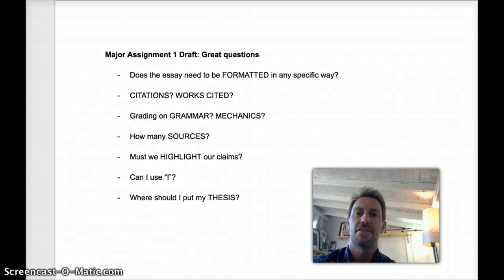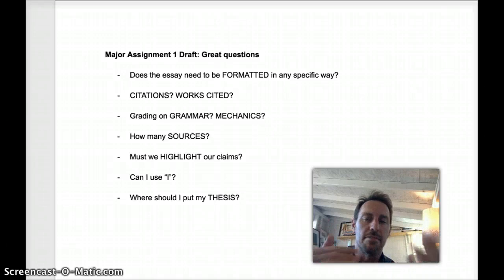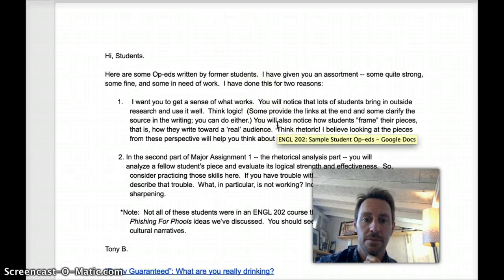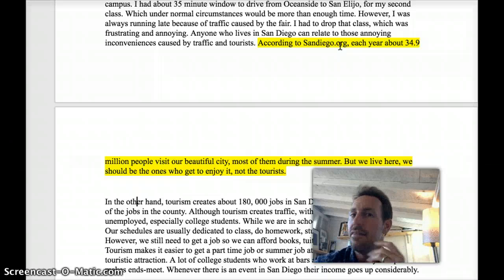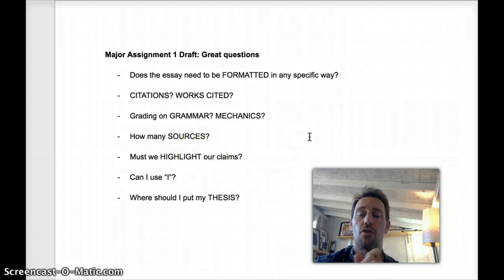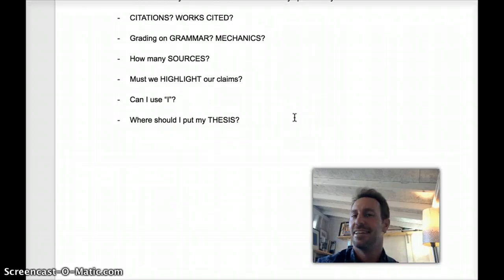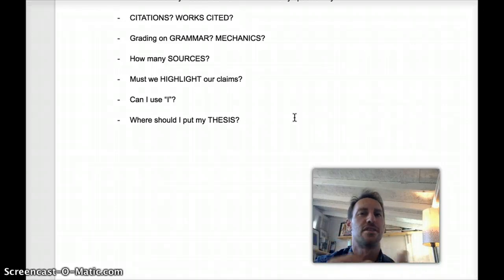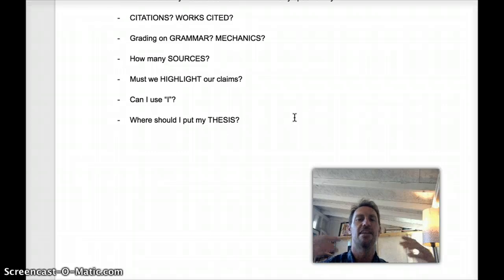Major Assignment 1 Questions and Answers